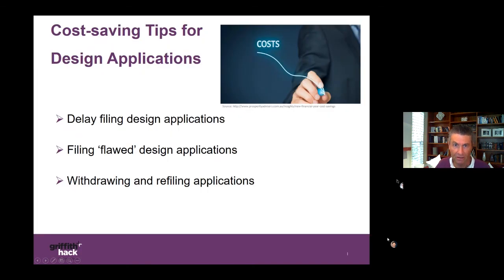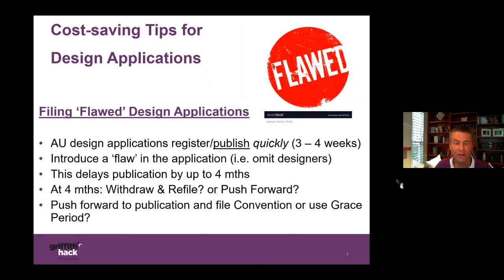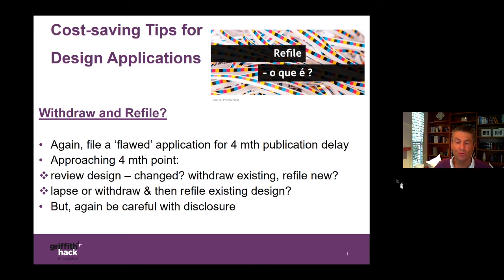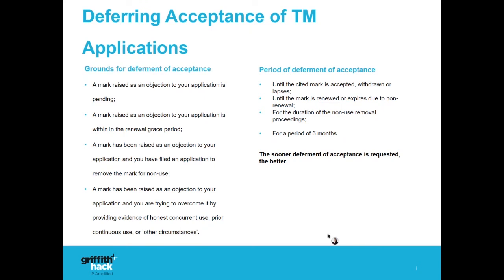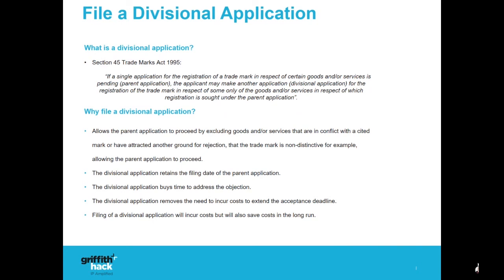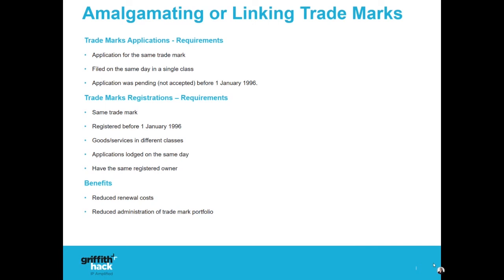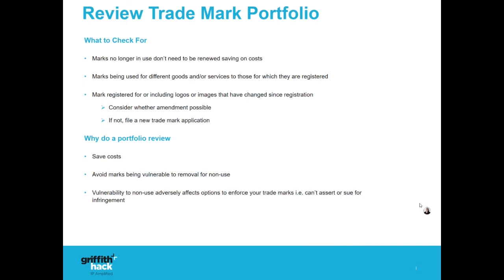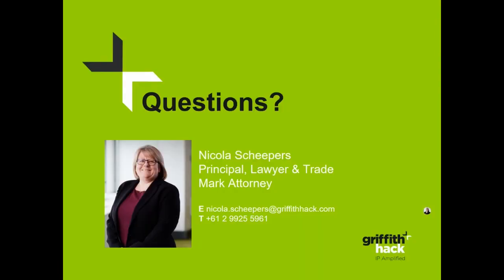Webinar: Protecting your cash and IP strategy during COVID-19 - Designs & Trade Marks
Amidst the COVID-19 crisis, businesses and entrepreneurs have been faced with difficult business decisions affecting their strategies. Aimed to free up cash flow capital and ensure the longevity of a firm’s Intellectual Property portfolio, Griffith Hack presents, ‘Protecting your cash and IP strategy during COVID-19’.

In this session Principal Patent Attorney Robert Wulff and Principal Lawyer and Trade Mark Specialist Nicola Scheepers will provide practical tips on reducing portfolio expenses while still offering protection of IP during and post-COVID-19.

Robert will discuss the various filing tactics one can take when applying for design protection. Following this, Nicola will explain how trade mark owners can clean up their portfolios and make commercially beneficial decisions with regards to their trade marks.

Have a question or would like to learn more? Contact Griffith Hack